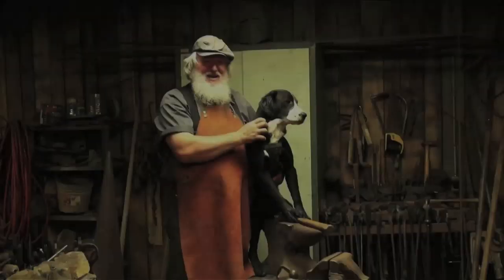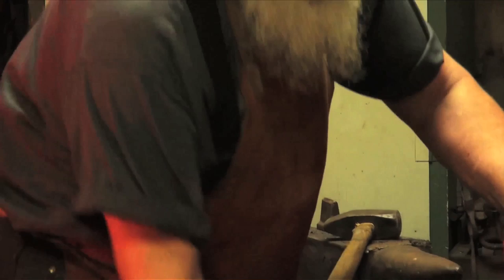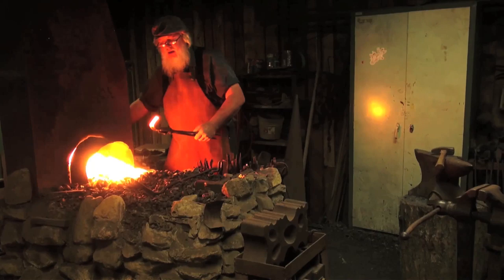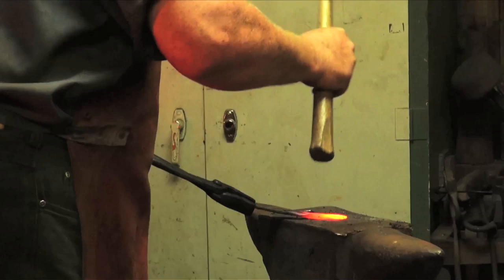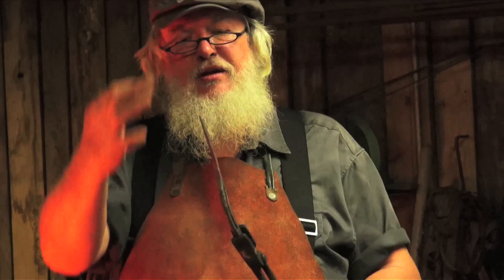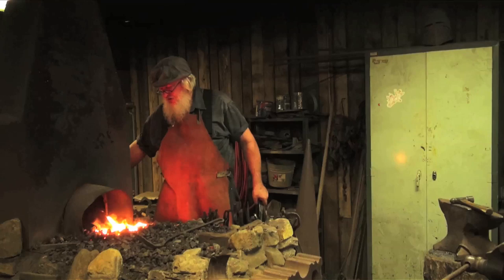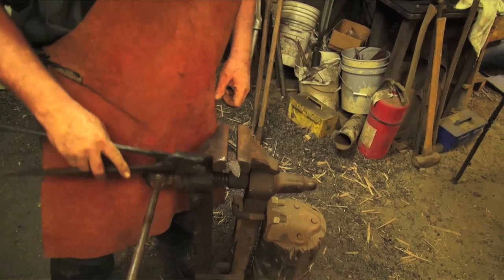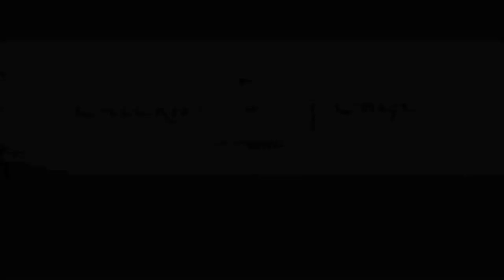Forging a Letter Opener at Calerin Forge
Preserving our cultural heritage through traditionally hand-crafted,functional works of heirloom quality art

Calerin Forge Custom Iron and School of Ancient Craft is a family owned and operated full service blacksmith shop and grassroots school located in the Southern Appalachian Mountains of Western North Carolina. We strive every day to tell our story through works produced using traditional forging methods that can be traced back through the ages as well as ensuring that The Craft lives on through small,informal eight week classes and weekend intensives.We are committed to producing the finest custom blades,tools,architectural pieces,and sculpture available to the area. The only limit is your own imagination...